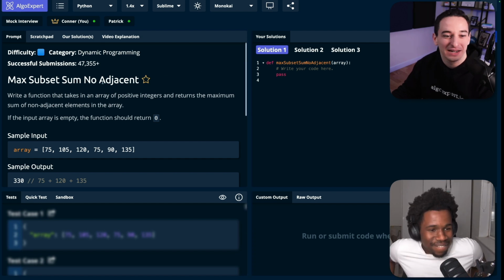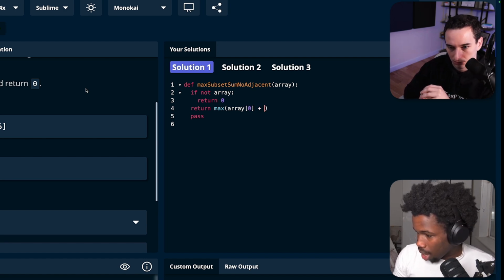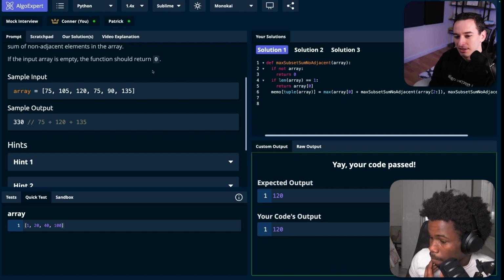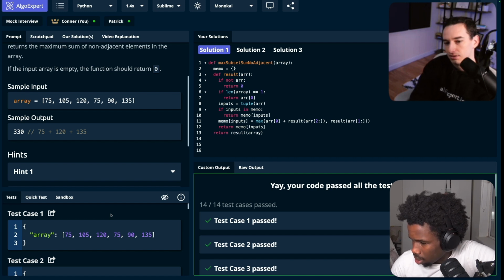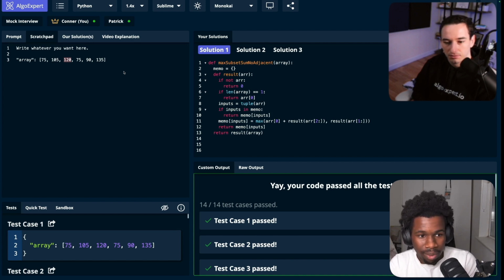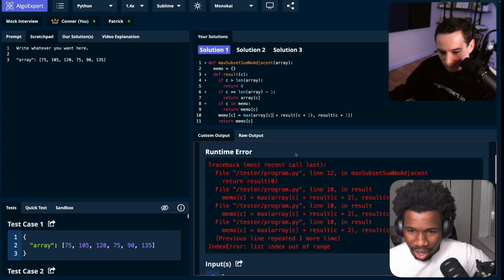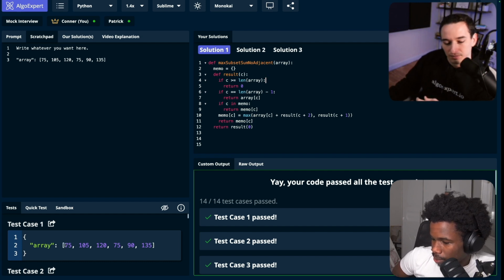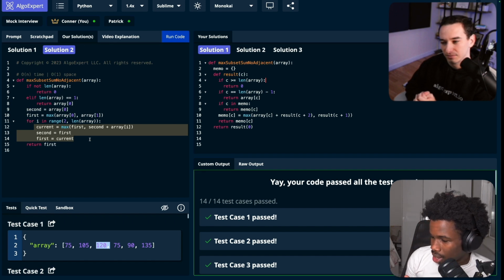Mock Google Coding Interview | Ft. Conner Ardman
In this video, I go through a mock coding interview conducted by ​⁠@ConnerArdman to practice problem-solving and thinking out loud. You'll see how I approach the question, write code, and handle feedback like in a real tech interview.

Timestamps:
0:00 - Intro
0:56 - Problem Statement
2:22 - Thought Process
3:35 - Coding Solution
9:10 - Optimising Time Complexity
15:57 - Optimising Space Complexity
32:10 - Debrief
39:58 - Outro